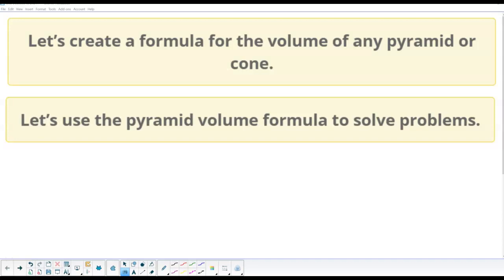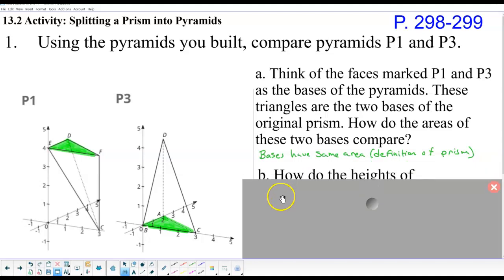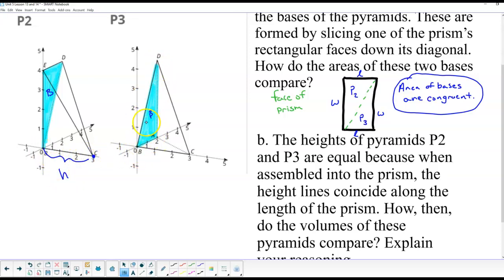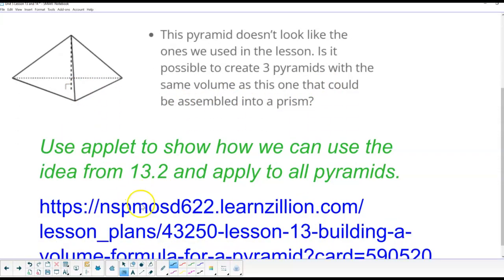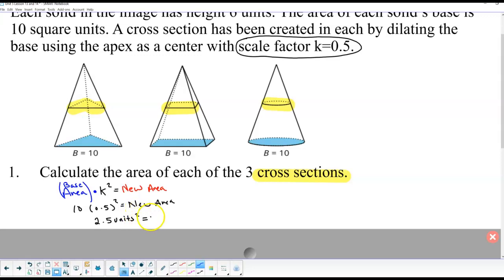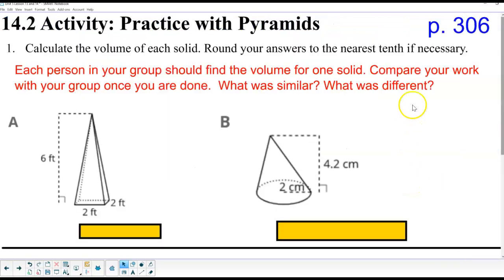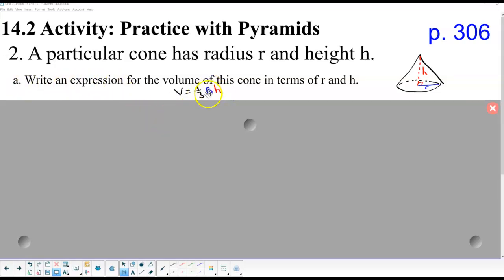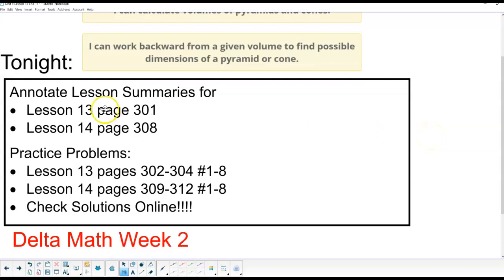Unit 5 Lesson 13 and 14 Acc Geo IM